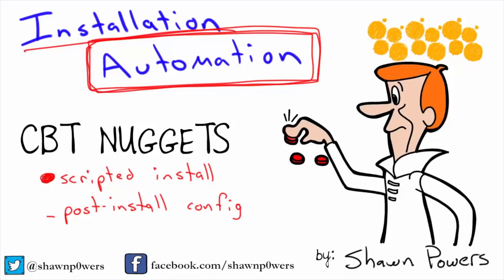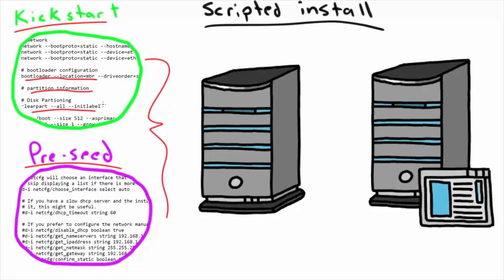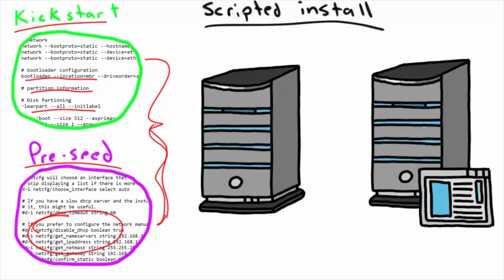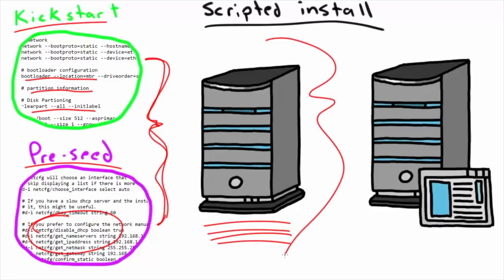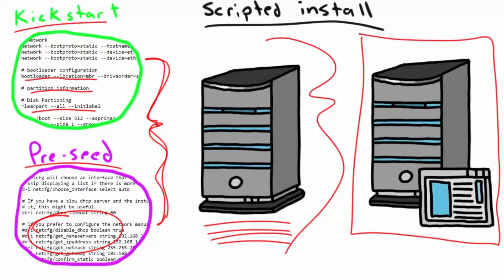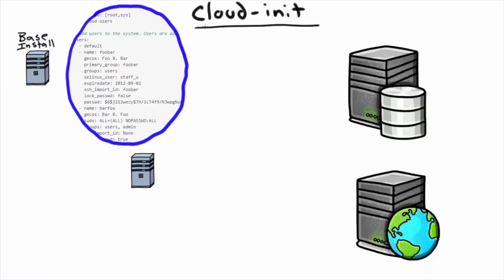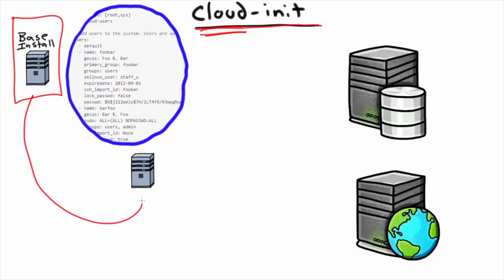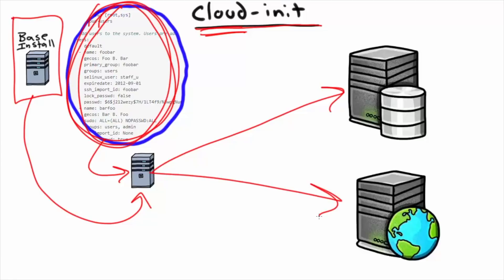Why You Need to Automate Installations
DevOps aims to take mundane tasks off our hands. That’s why it makes sense to control installation processes using DevOps tools. CBT Nuggets trainer Shawn Powers does a walk-thru of how DevOps makes installing hardware and software more efficient.